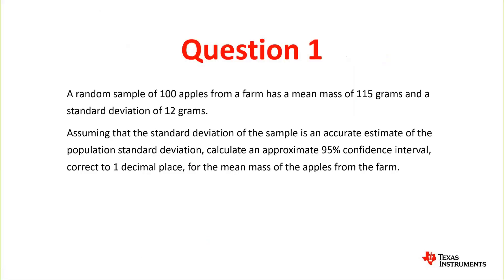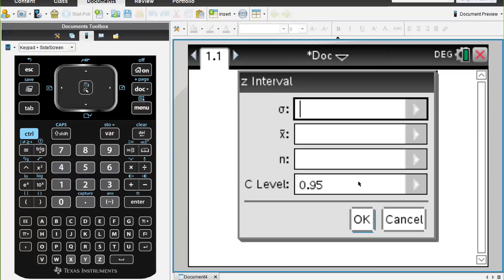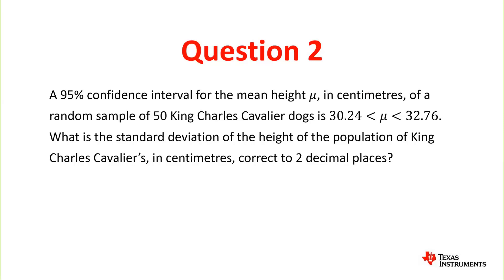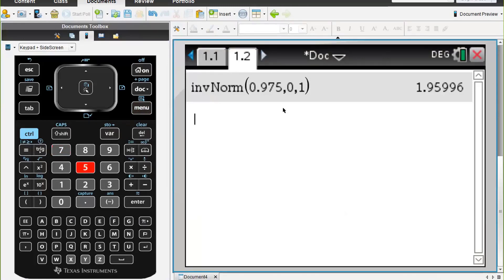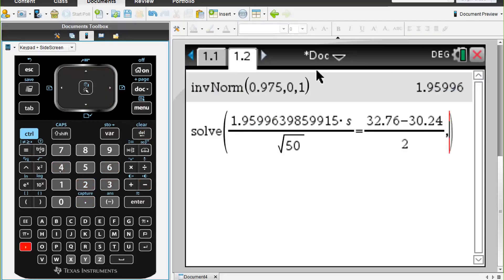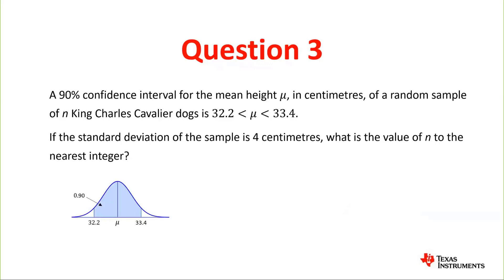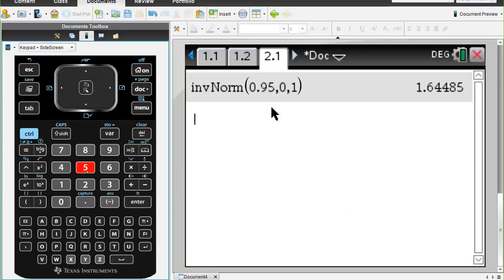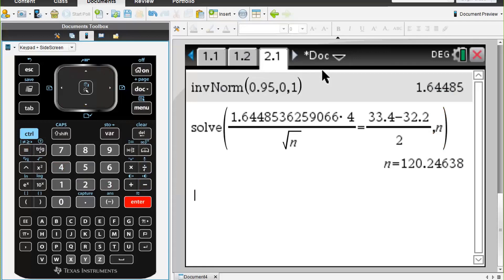Confidence Intervals with TI Nspire for Specialist Mathematics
00:16   Question 1:  95% CI for given sample with mean and St.Dev
02:01   Question 2:  95% CI given the interval find mean and St.Dev.
05:05   Question 3:  95% CI given mean and St.Dev find sample size
This video provides three example questions demonstrating how to calculate the various parameters associated with confidence interval problems using the TI-Nspire CX CAS calculator. The questions are typical of the type seen on Specialist Mathematics examinations.